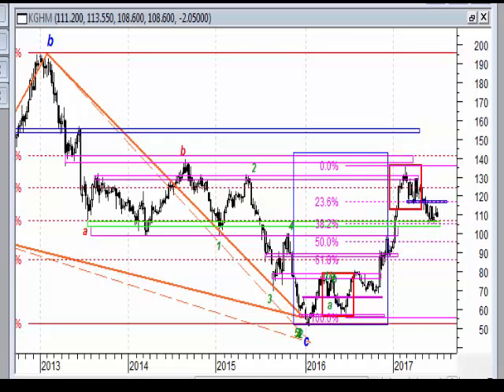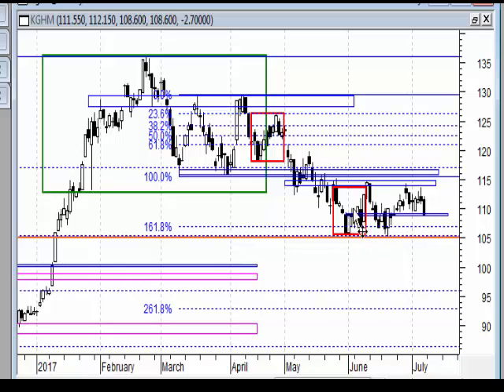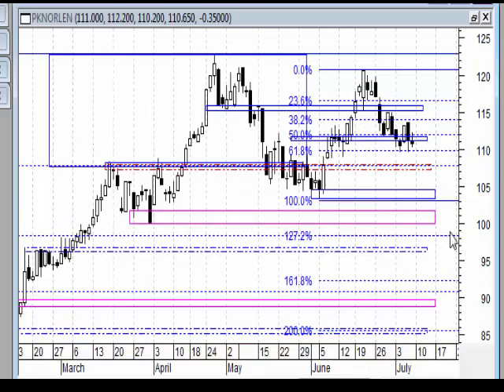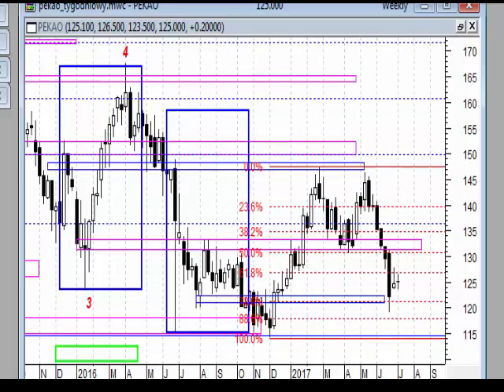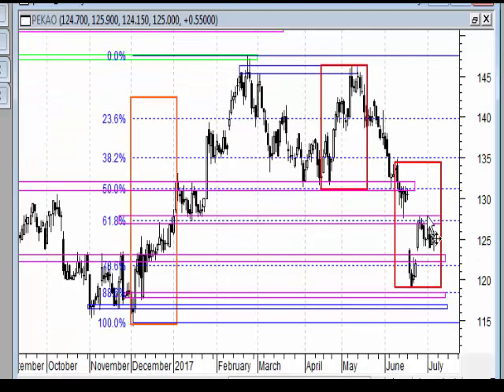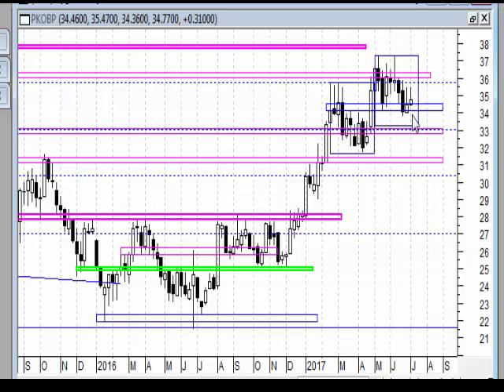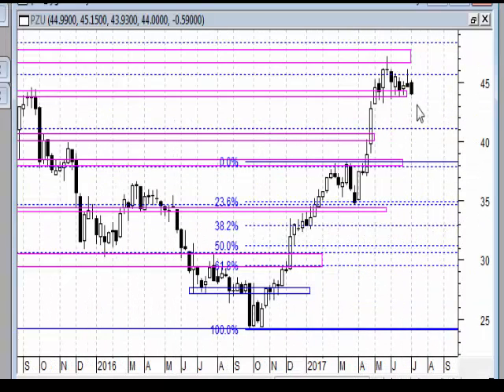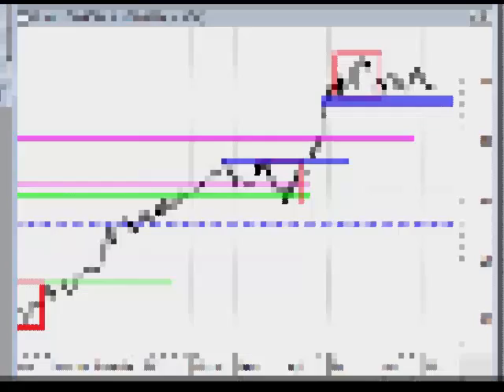Analiza weekendowa 03-07.07.2017 - spółki z indeksu WIG 20.